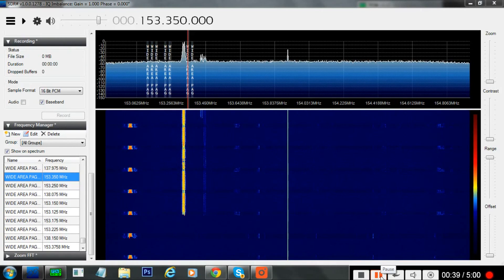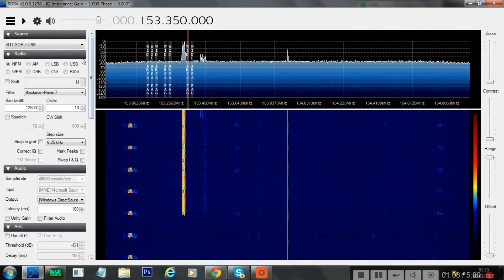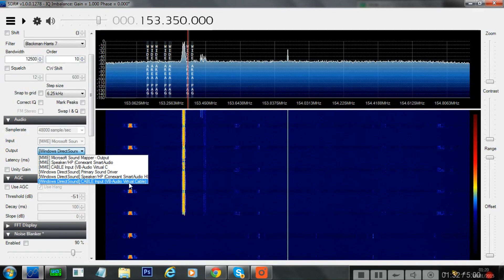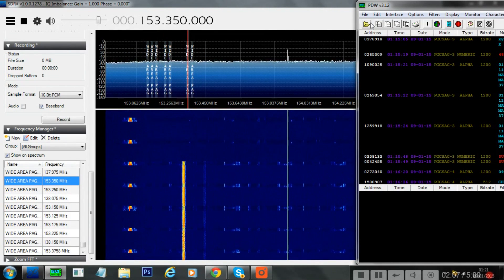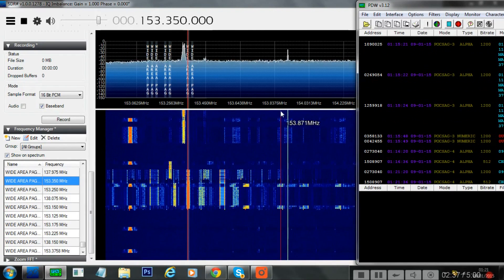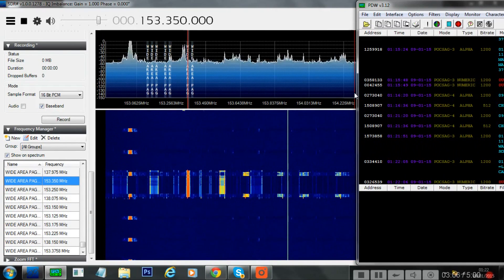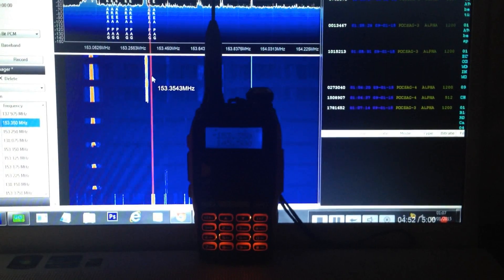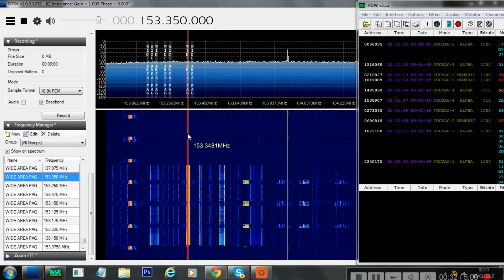Decoding Pager Traffic With SDR# & PDW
A brief look at how to set up SDR# and PDW to decode pager transmissions.

In most countries it is perfectly legal to receive these messages, as they are plain text unencrypted, but it is illegal to act on the information received. Please respect your local laws.